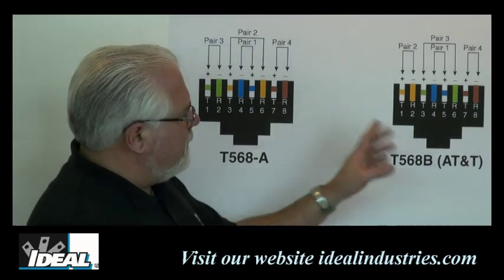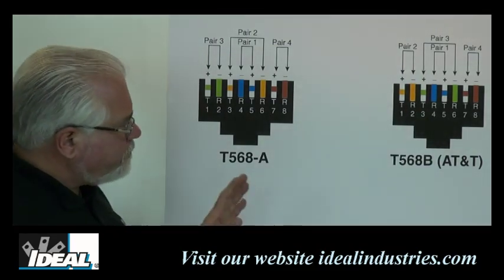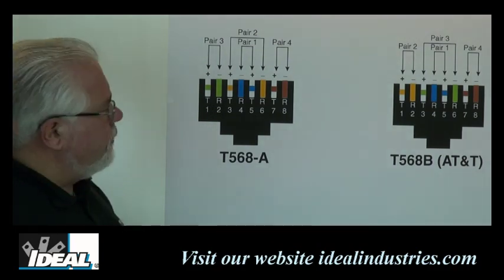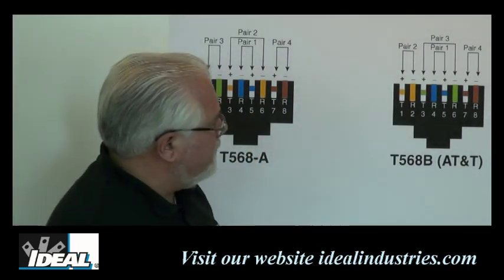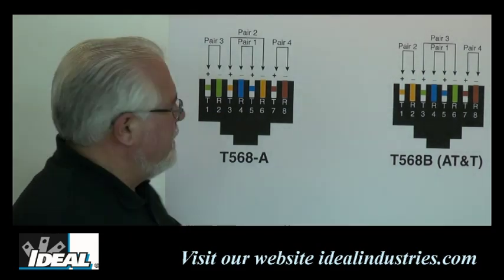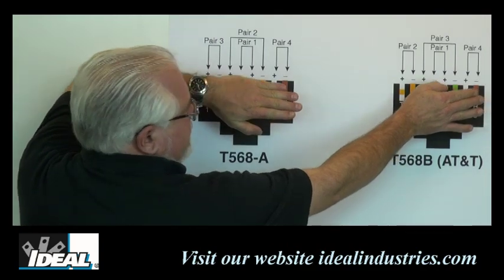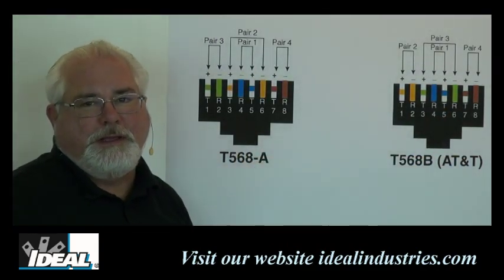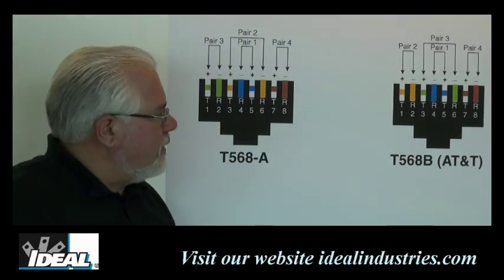568A 568B Wiring Configurations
Ron will briefly explain tyhe 568A and 568B wiring configurations used in data networking.